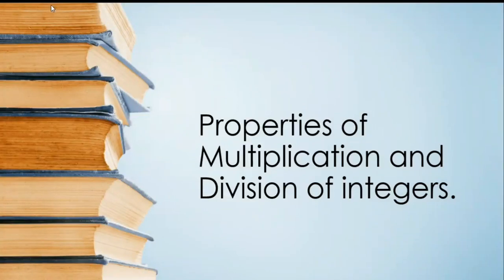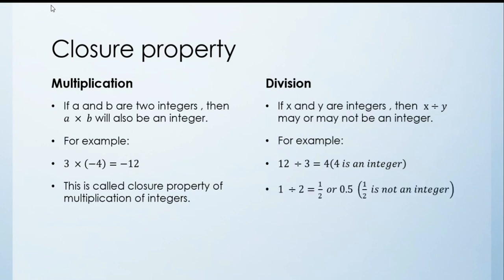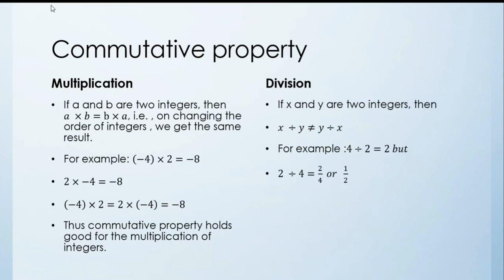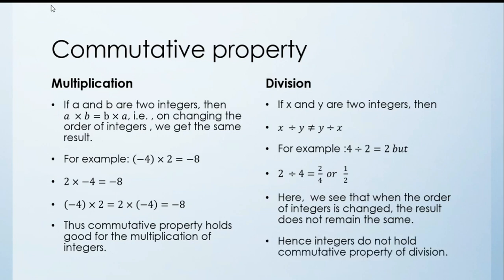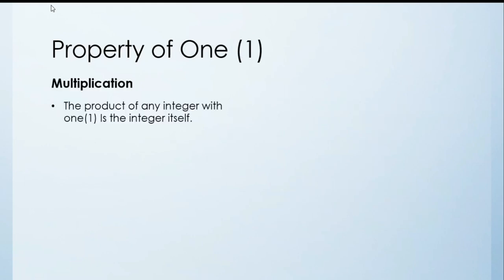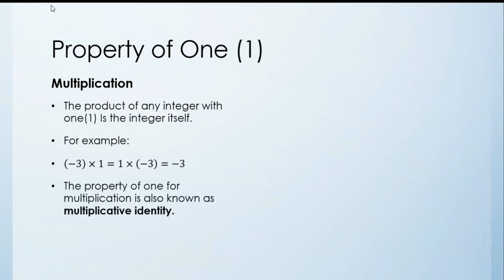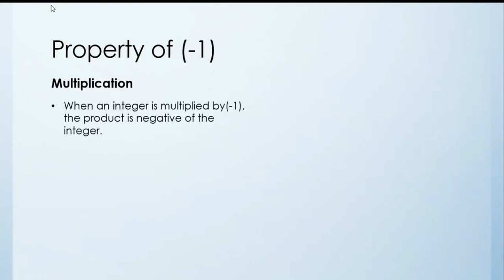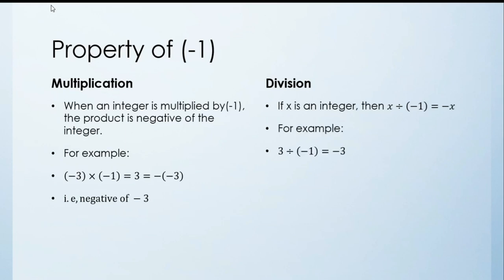Properties of Multiplication and Division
Hello Everyone !
In this video we will learn about properties of  Multiplication and Division of integers. If any one have any doubts and questions be free to ask in comment section